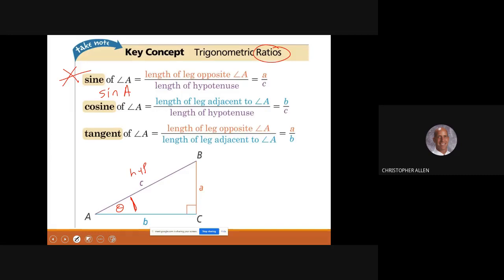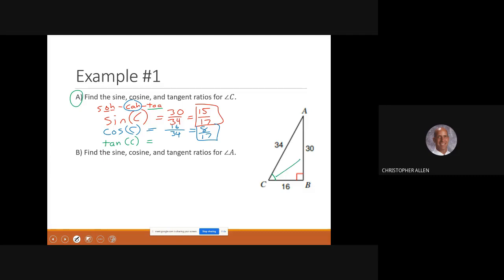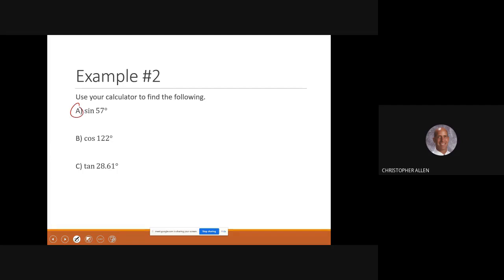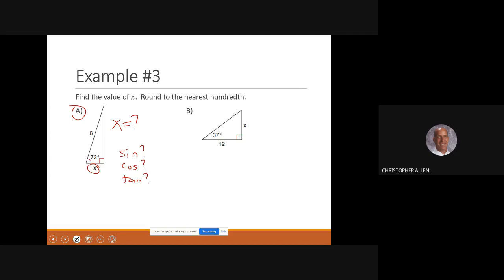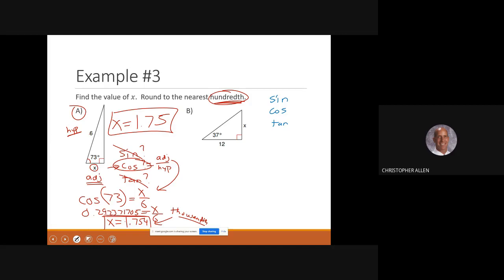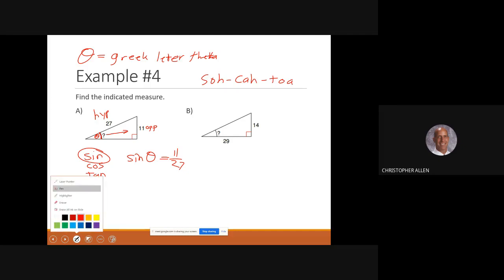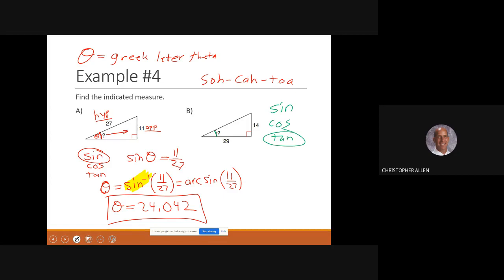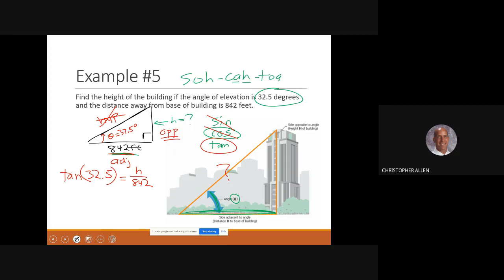8.3 Trig Ratios (In-Class)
8.3 Trig Ratios (In-Class)